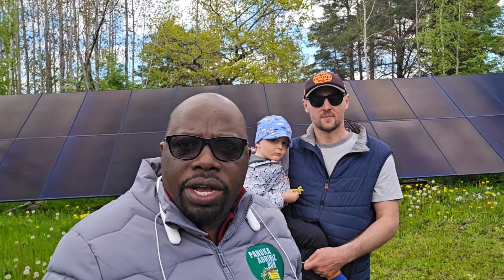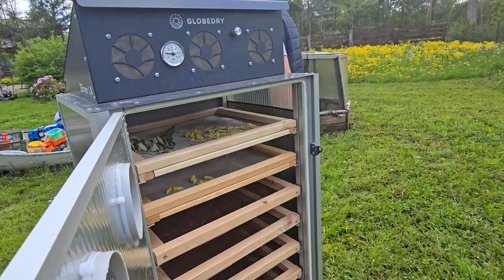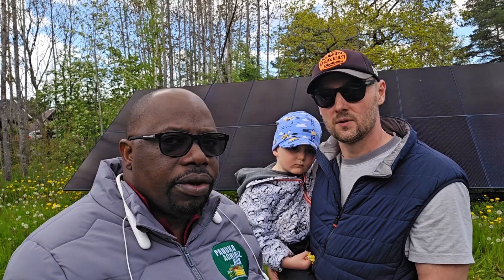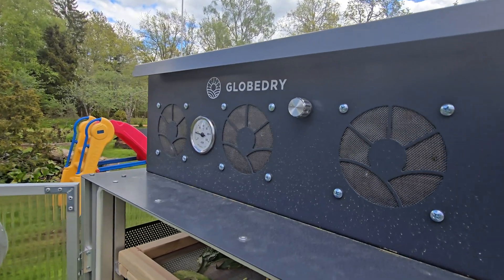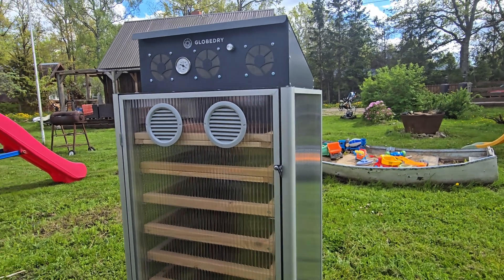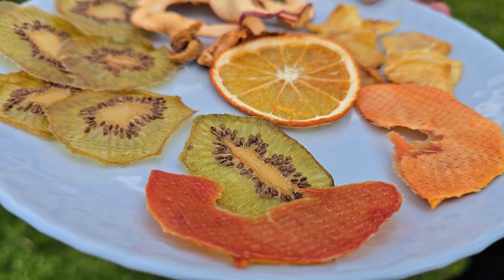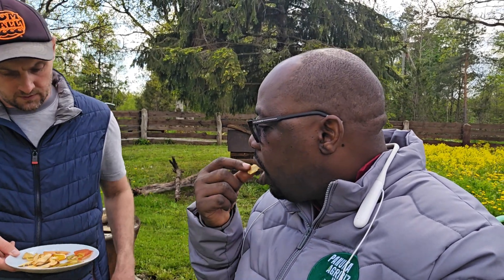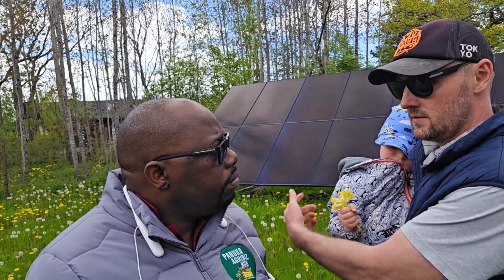How to Dry Fruits Using Solar Energy: Estonia’s Practical Example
How do you dry fruits without relying on the national grid? In this video, we explore a practical solution from Estonia.

We sat down with Globedry, an Estonian company pioneering solar-powered drying solutions for fruits and vegetables. With increasing concerns over post-harvest losses particularly for mangoes, bananas, pineapples, and tomatoes—solar drying presents a sustainable, off-grid alternative to reduce waste and extend shelf life.

In many parts of Africa and beyond, electricity remains unreliable or unavailable in rural processing zones. This is where solar drying technology becomes a game-changer—lowering energy costs, enhancing product value, and enabling agribusinesses to operate more efficiently and sustainably.

Learn how Globedry’s systems are already making an impact, and consider if this could be a viable model for your agribusiness or cooperative.

🌍 Filmed during our agribusiness mission to Estonia.